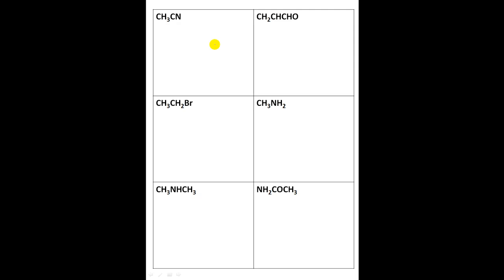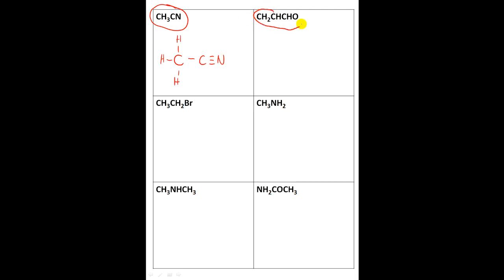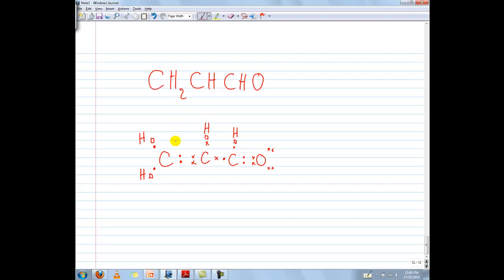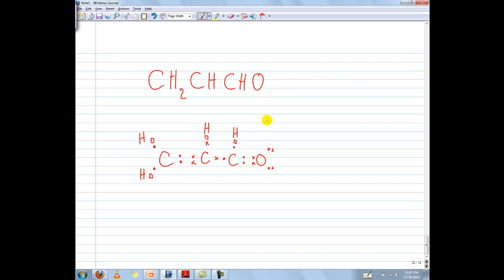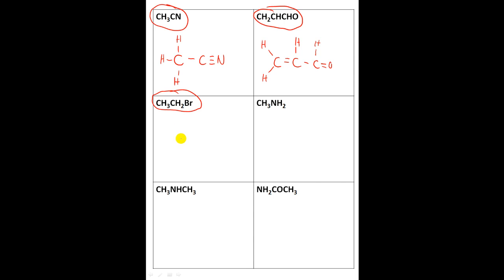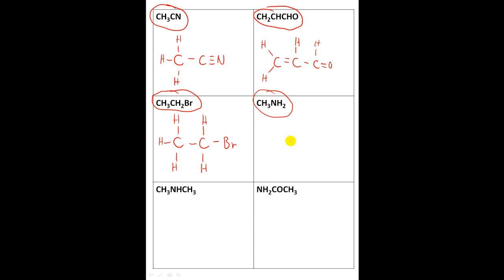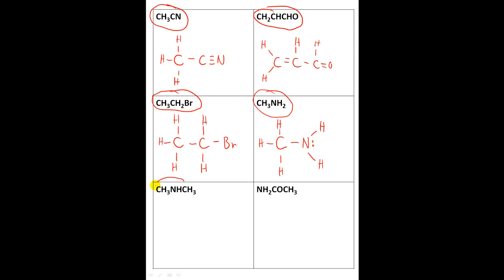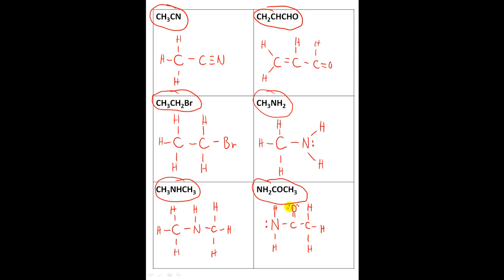Lewis Line Diagrams (Part 3)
Tutorial on drawing Lewis Diagrams / Line Diagrams